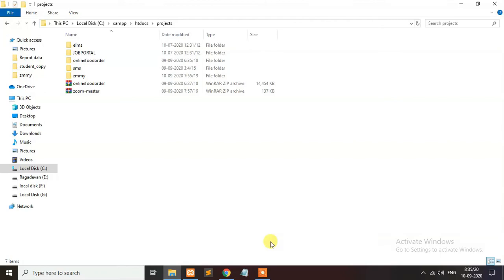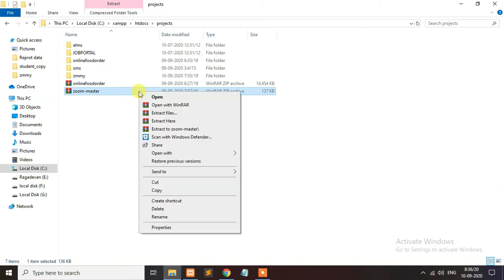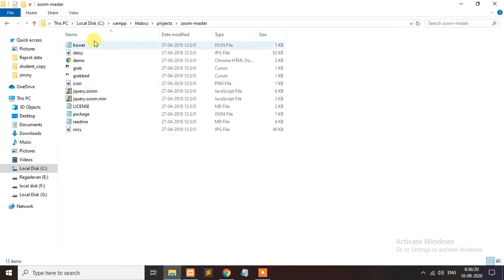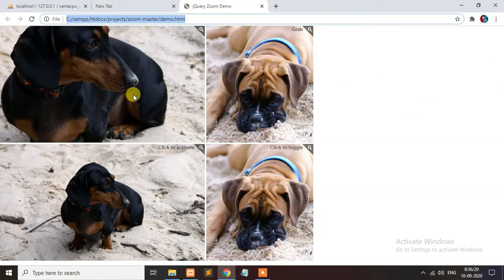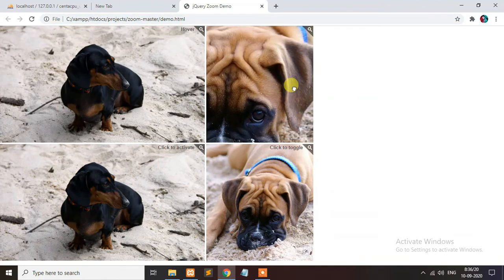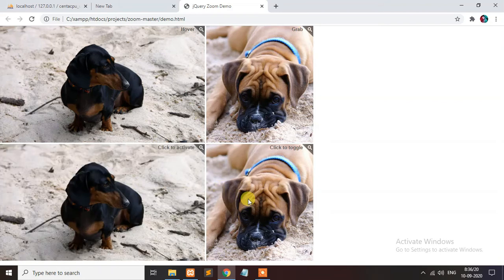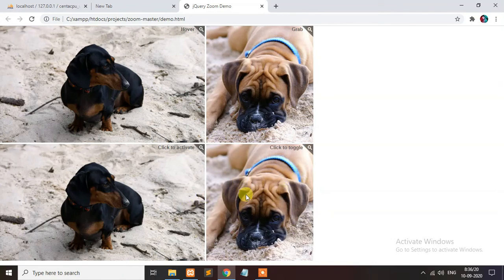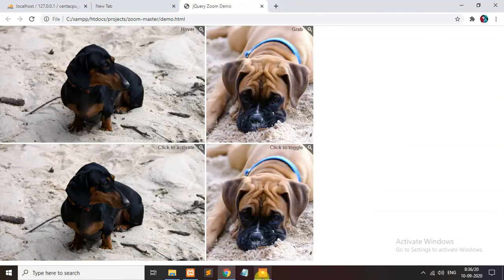image zoom master jquery html with source code available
jQuery Tutorial For Beginners: How To Create jQuery Image Zoom Effect Image zoom Jquery plugin for ecommerce website  tutorial (hindi & urdu )Product Image Magnifier Plugin - Image Zoom Effect on Hover with Html CSS & jQuery How to create image zoom effect like Flipkart with html , css & js
amazon image change and amazon zoom using jquery